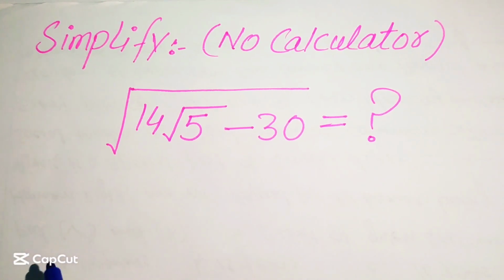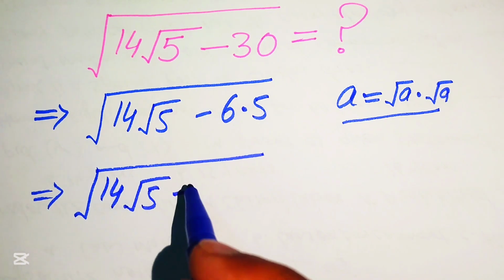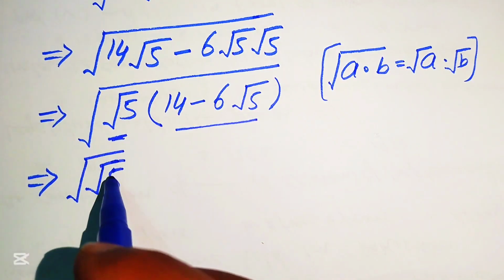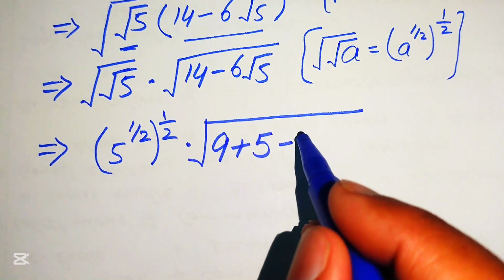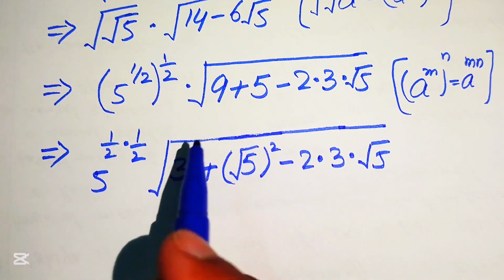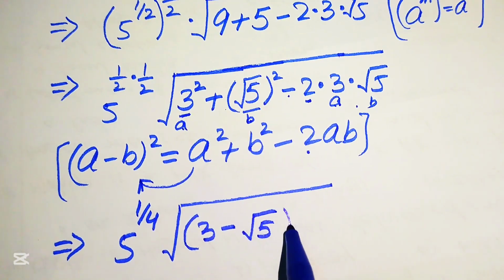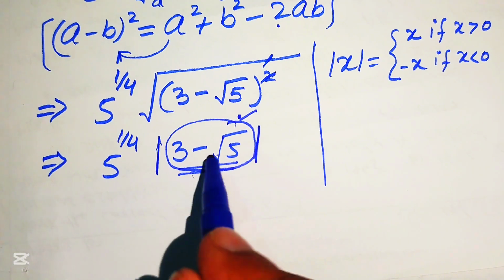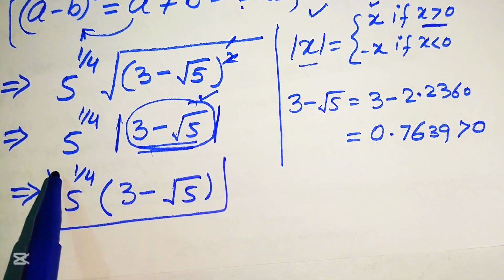Solving a 'Harvard' University entrance exam